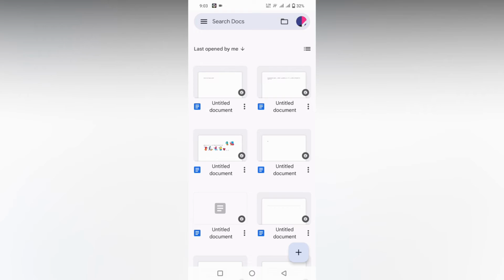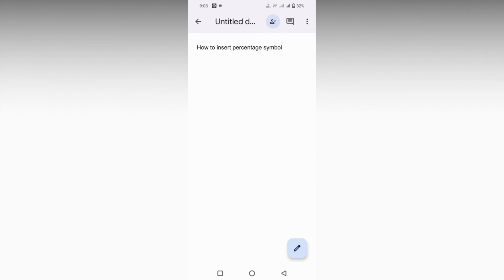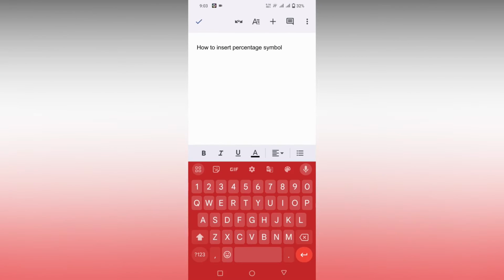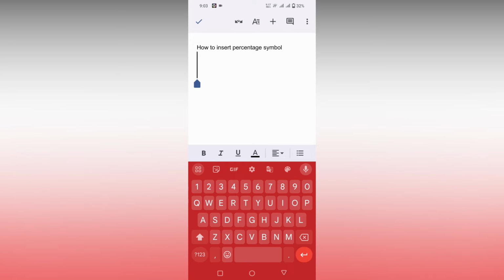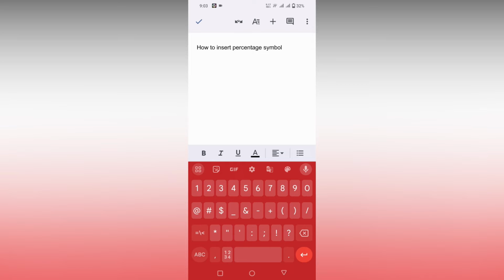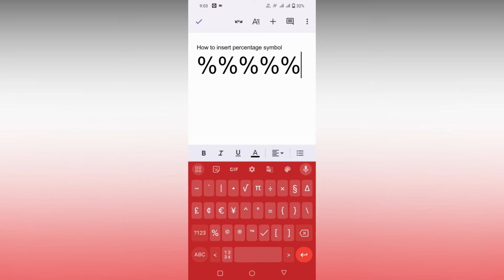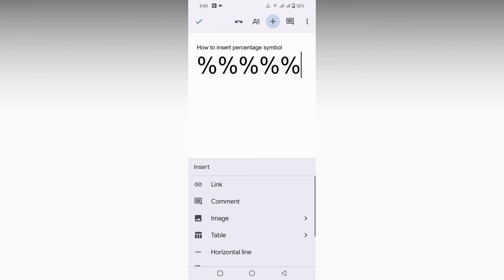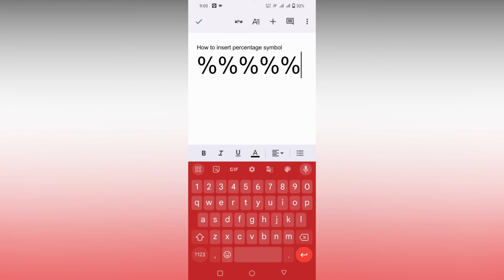How to insert percentage symbol in Google docs mobile |" how to add percentage sign in docs mobile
How to insert percentage symbol in Google docs mobile |" how to add percentage sign in google docs mobile